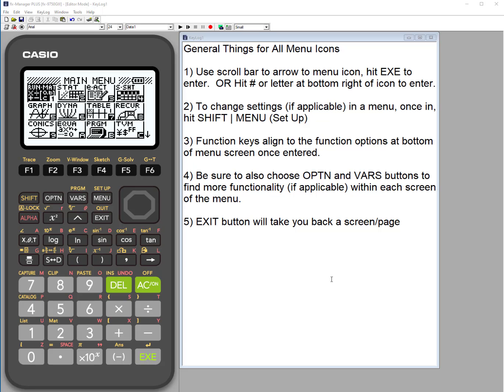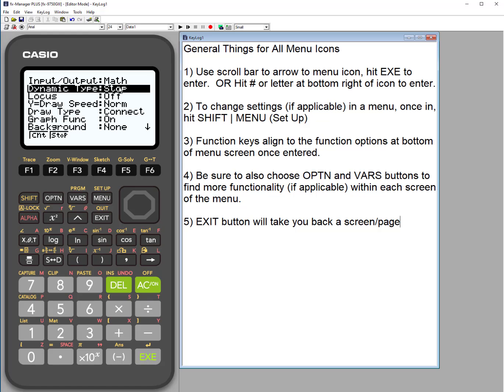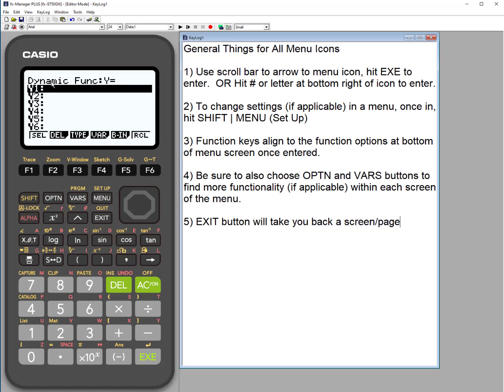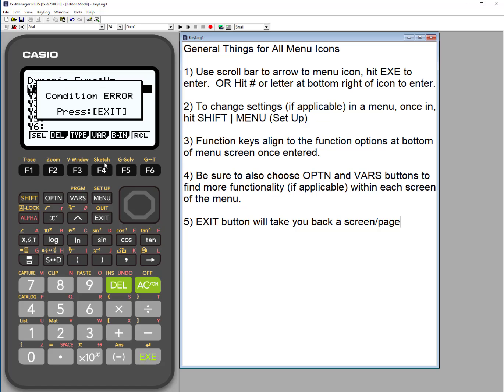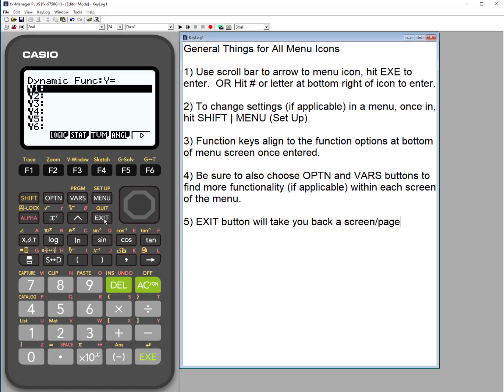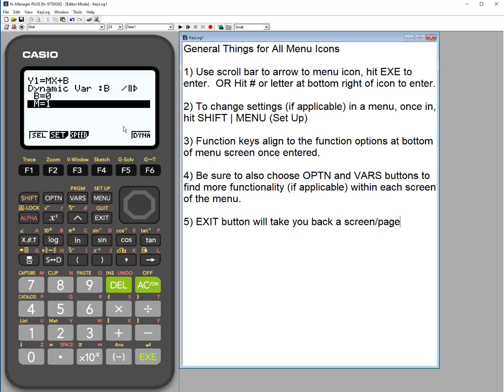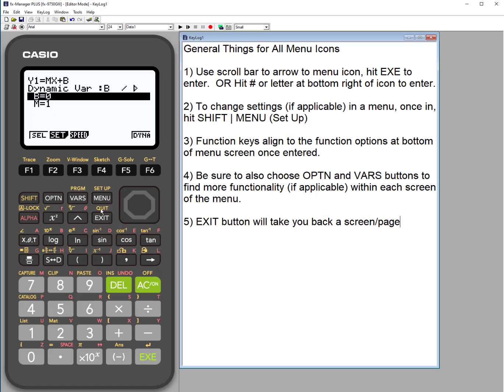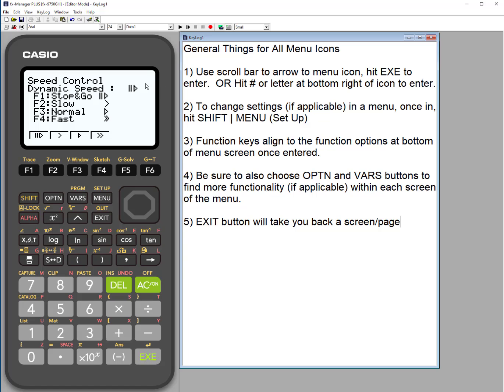fx-9750GIII Graphing Calculator: Dynamic Graph Menu Icon Overview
See how the Dynamic Graph menu allows you and students to explore transformations of functions by dynamically (stop/go action or continuous movement) explore how different coefficients and constants impact function behavior. Students can see the changes, make conjectures, and get a deeper understanding of function behavior.  This video goes through the different functionalities of the menu, including using the function keys to make choices, set-up movement, select coefficients and change how the dynamic visualization behaves.